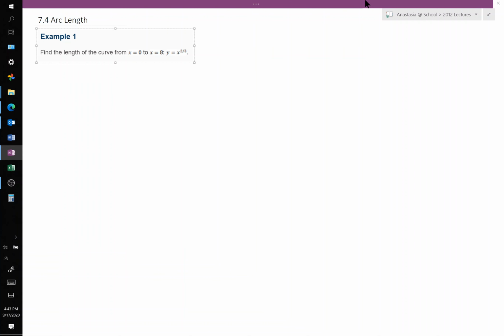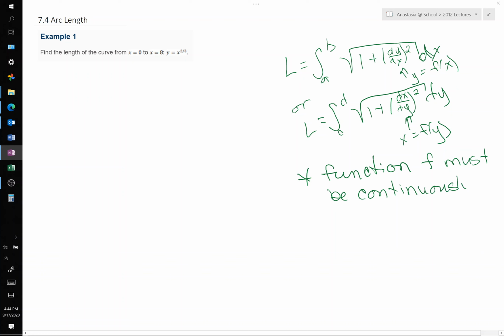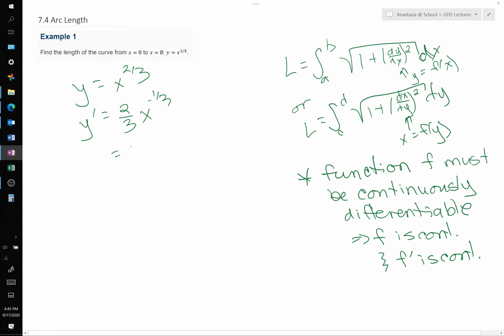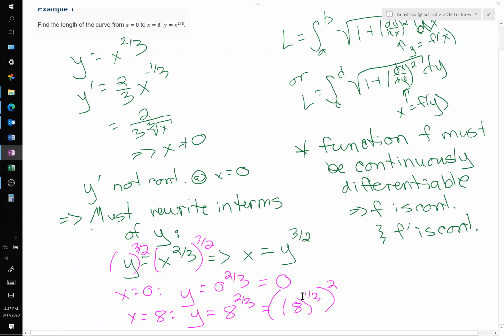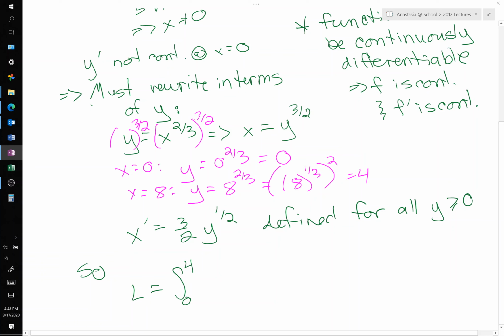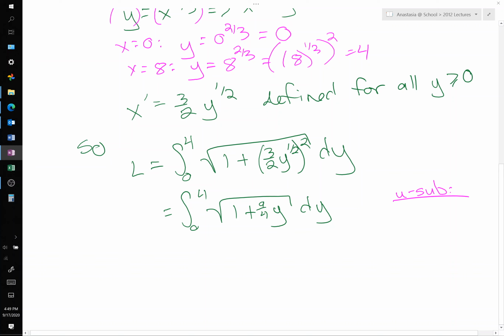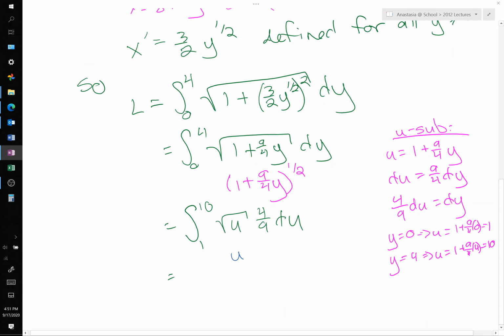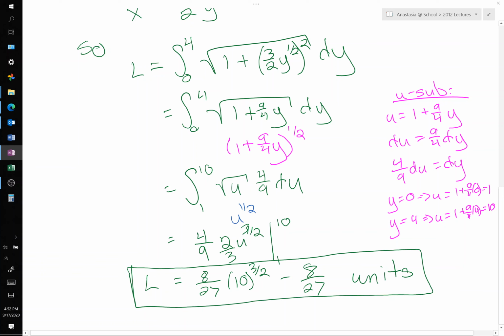AU MATH 2012 Dr. Wilson - Section 7.4 Arclength Example 1 Solution